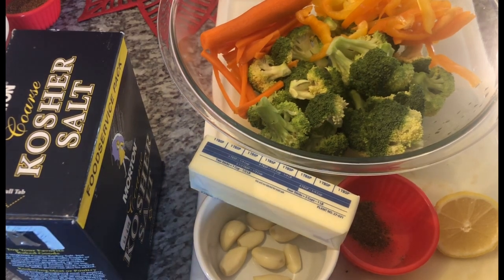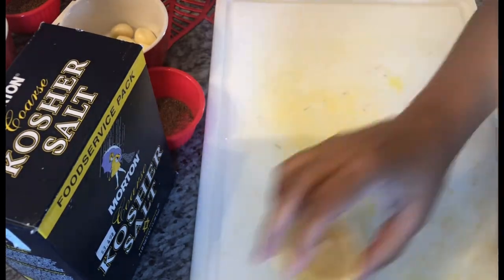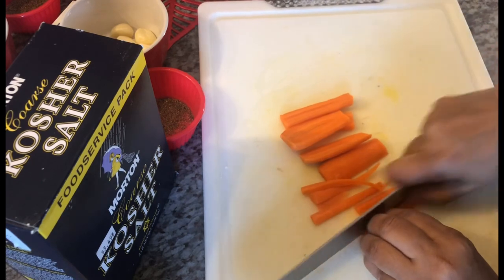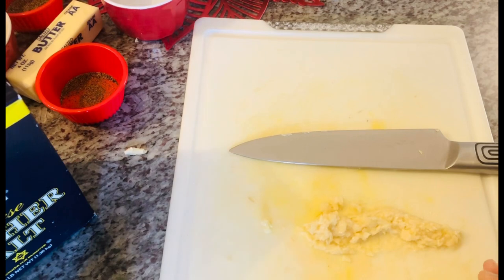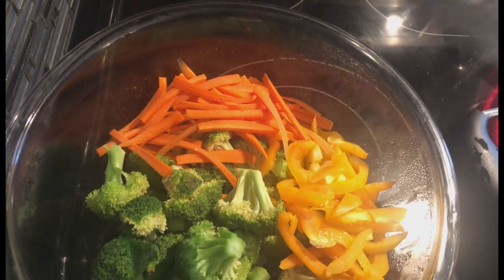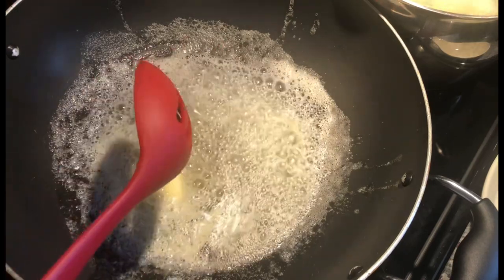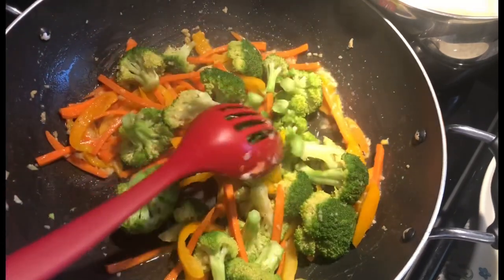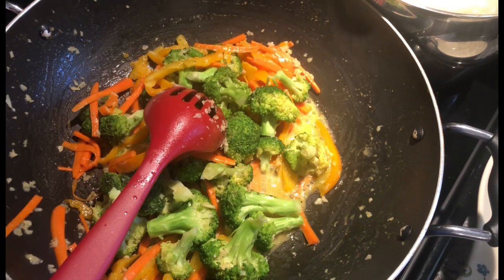Sautéed Vegetables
2 Heads of broccoli
6 Cloves of garlic
1 Tsp salt
1 Stick salted butter
2 Medium carrot
1 Bell pepper
Pinch of black pepper
1 Tsp lemon juice